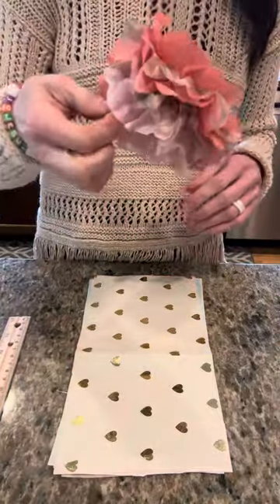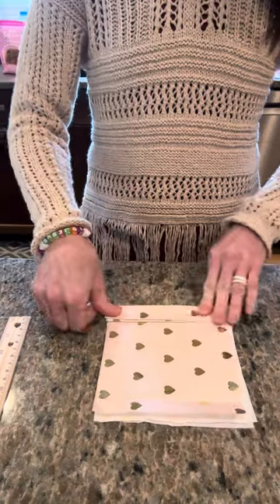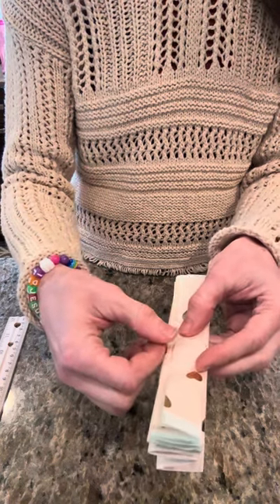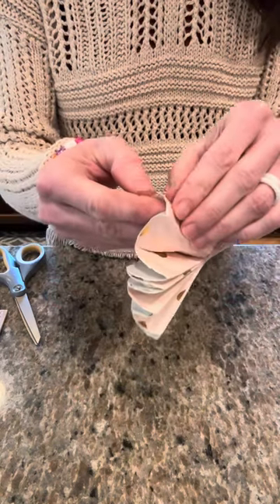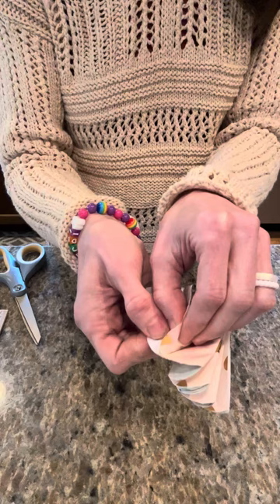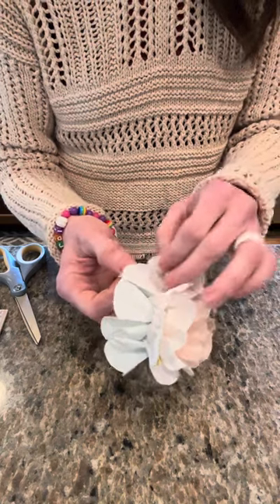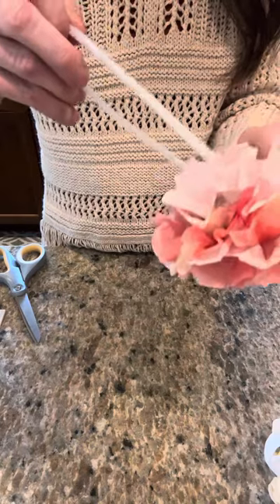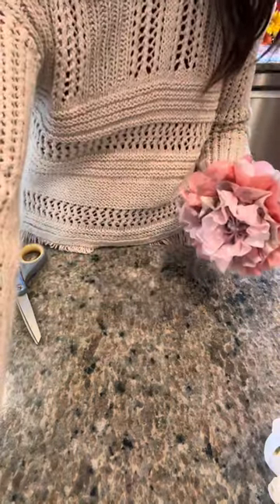Blessed Tissue Flowers